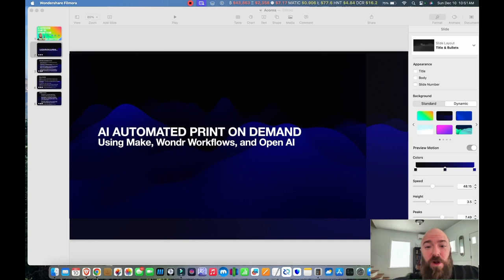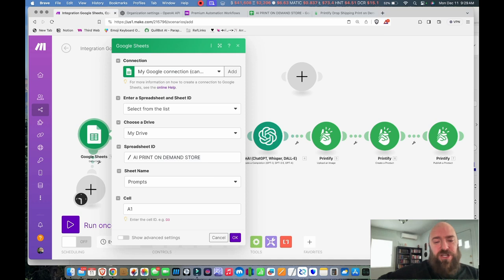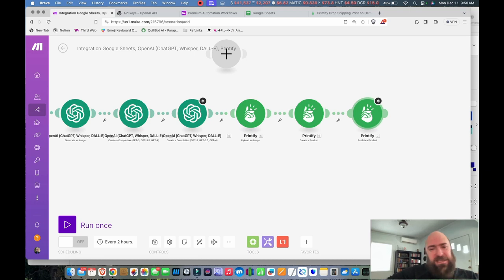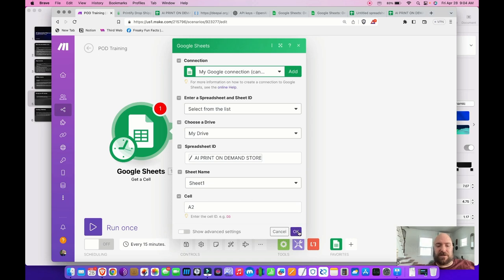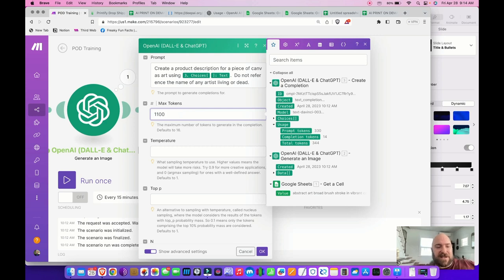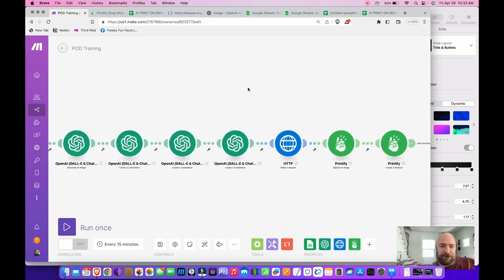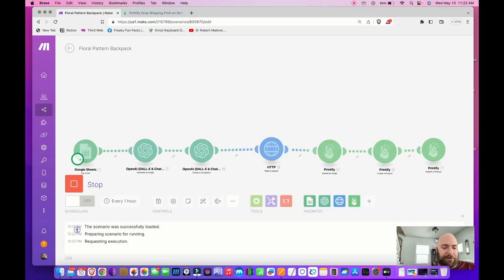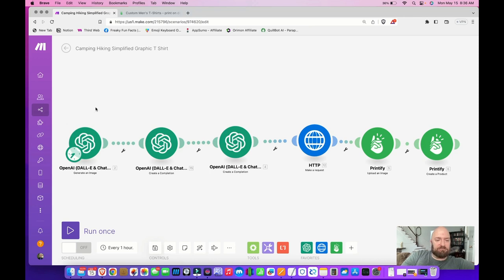Unlock Effortless Income: Automate Your Shop Now!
This video is a compilation / optimization of my AI Automated Print on Demand series.  I walk you through how to set up a fully automated Print on Demand store that uses Workflows and Open AI to automatically generate All Over Print graphics, and then create and publish new Print on Demand products every day.

Whether you want to create a few hundred products or you are an enterprise that wants to create thousands of products, this solution has you covered.

Whether you're a busy entrepreneur or a web designer looking to speed up your workflow, this tutorial is for you! I share my personal journey, showing you how I built a store from scratch, integrated AI for seamless operations, and used APIs to revolutionize my workflow. This setup can be applied to much more than just print-on-demand. Imagine automating your entire content creation process, video ads, and even managing social media! Support this channel by following my journey and trying these tools yourself. Check it out and see how easy it can be to run a hands-free online shop. Let's get started and transform your business today!

0:00 - Getting Started
1:23 - Wondr AI + Make Update
2:15 - Open AI
3:28 - Printify
5:47 - Deep AI
6:29 - Teams / Organizations
7:01 - All Over Print Hoodie
7:46 - Google Sheets for AI Prompts
18:26 - Image Scaler
22:54 - Products Created While I Sleep
25:09 - Canvas Art
47:35 - Backpacks
53:23 - Duffel Bags
59:16 - T Shirts
1:15:18 - Multi Product / Multi Store Workflows
1:24:14 - Open AI Error Fix